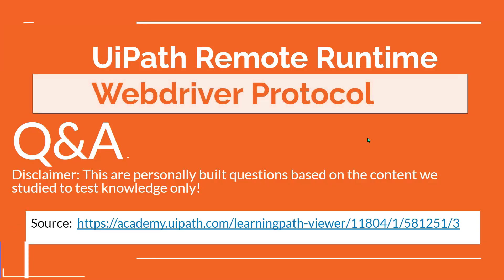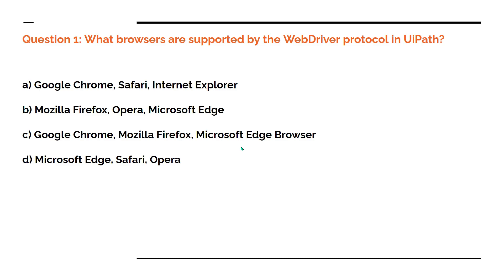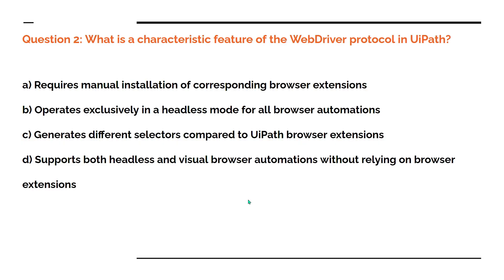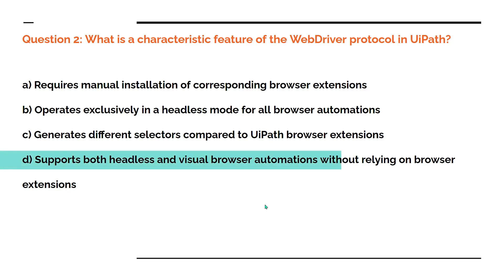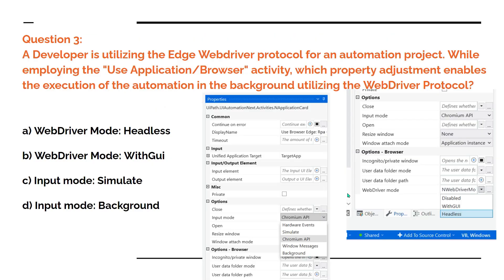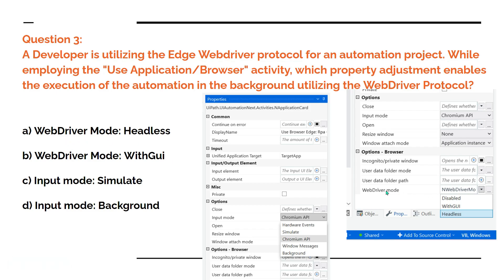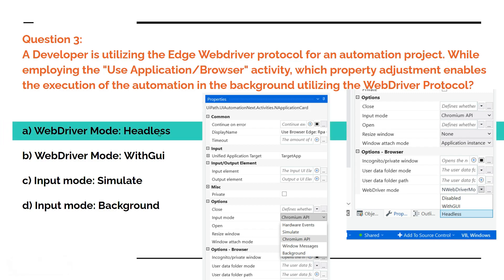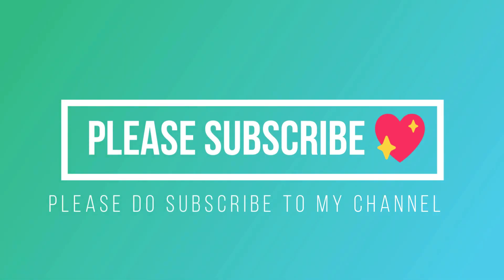Q&A Browser automation with WebDriver protocol | UiPath Automation Developer Professional Exam Prep